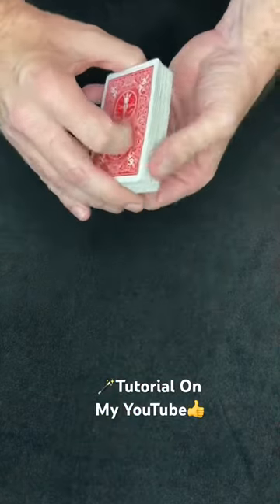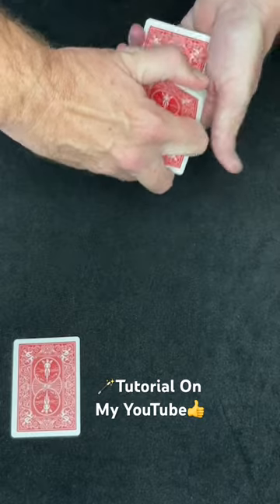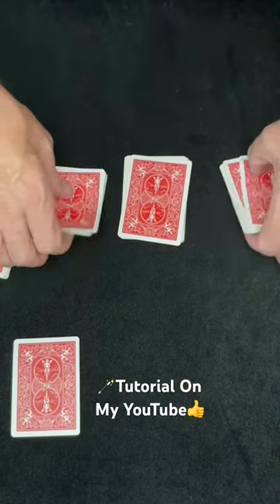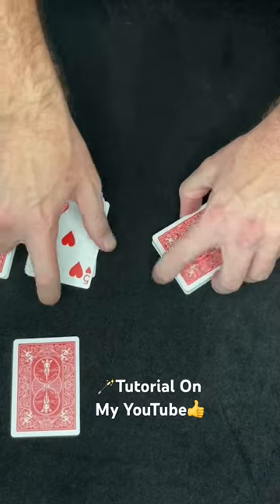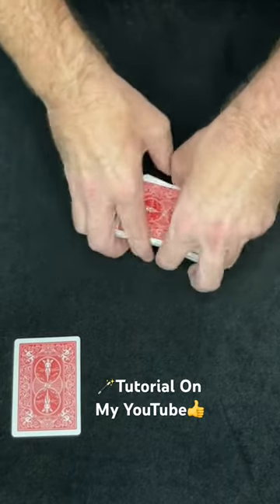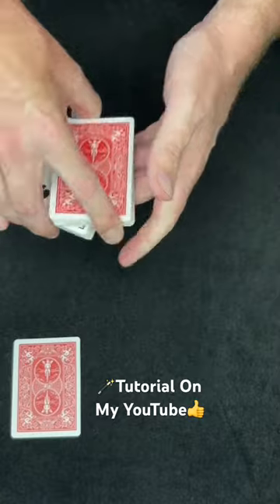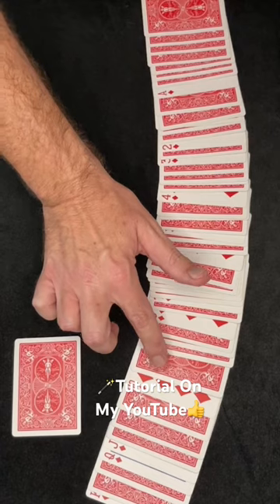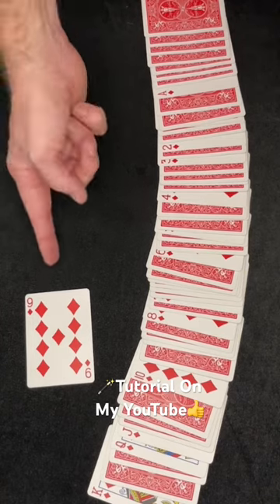Magic Card Trick - Play It Straight Triumph